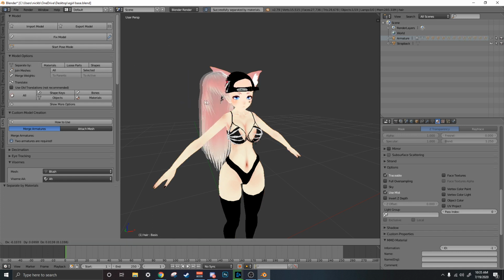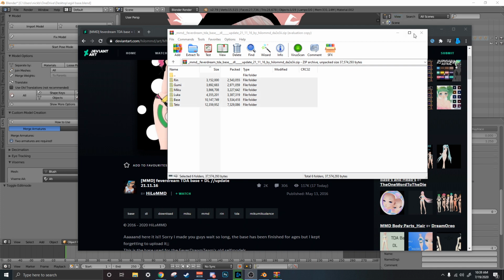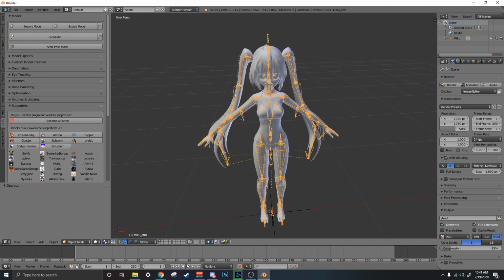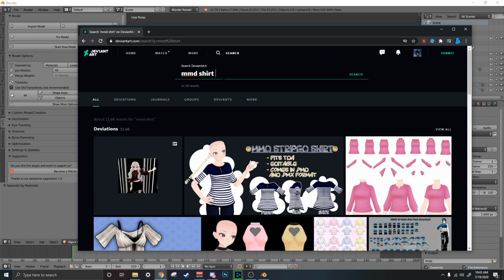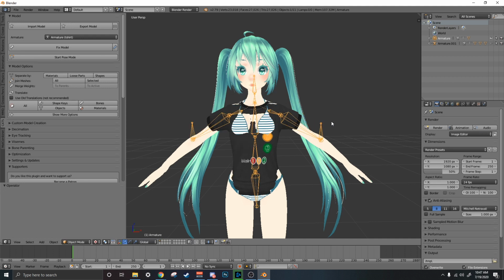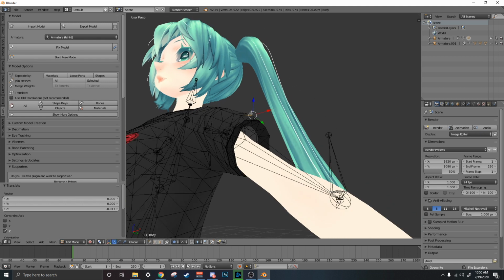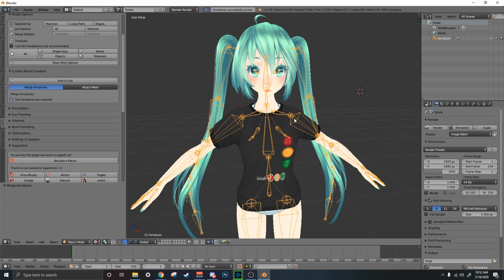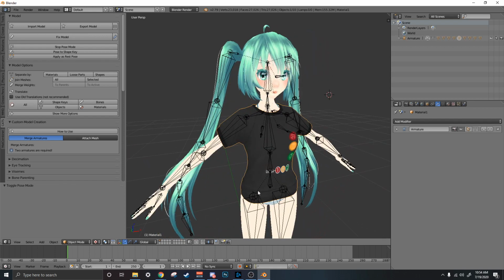Blender How to Add Clothing to your VRChat Avatar (In Depth Tutorial)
Gaming Anime Chill Laugh And Have Fun :P ▬▬▬▬▬▬▬▬▬▬▬▬▬▬▬▬▬▬▬▬
 Please Be Respectful In Comments and Chat! ▬▬▬▬▬▬▬▬▬▬▬▬▬▬▬▬▬▬▬▬